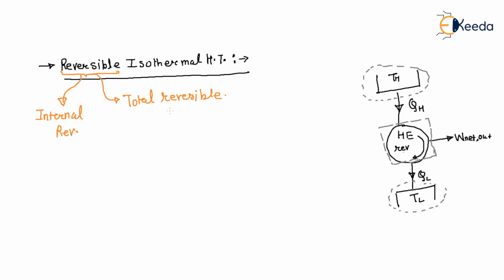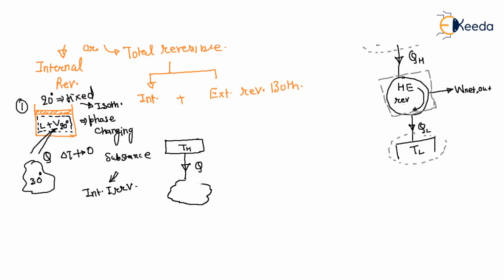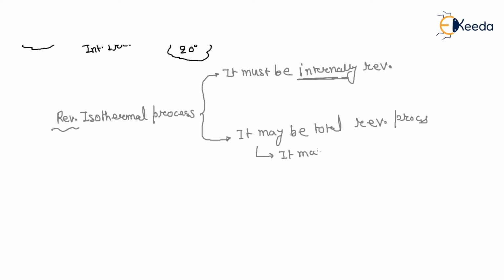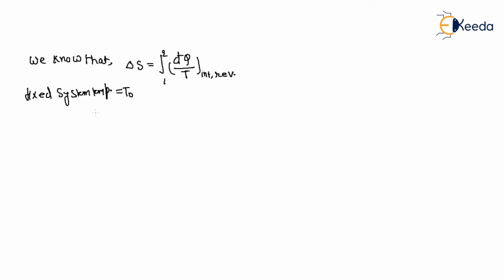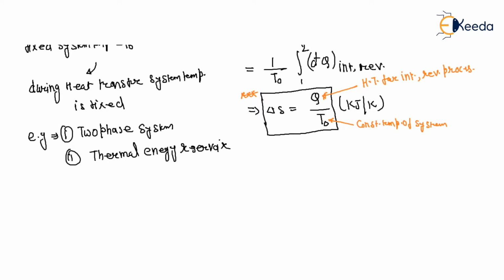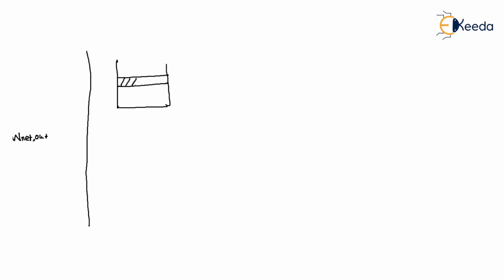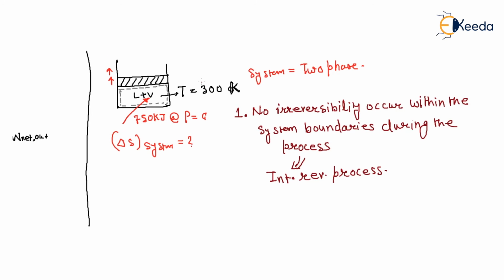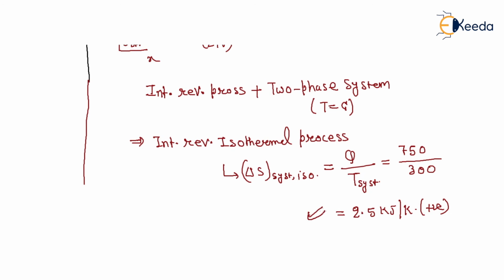Reversible Isothermal Heat Transfer in Entropy Thermodynamics | GATE Mechanical Engineering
In this comprehensive video tutorial tailored for GATE Mechanical Engineering aspirants, we delve into the intricate concepts of Reversible Isothermal Heat Transfer within the realm of Thermodynamics and Entropy. Gain a profound understanding of the underlying principles, their applications, and their significance in mechanical engineering. This tutorial aims to demystify the complexities, making the subject accessible and manageable. Whether you're a student or a professional in the field, this video is designed to enhance your grasp of this crucial aspect of thermodynamics. Elevate your knowledge and excel in your studies with this expertly crafted lesson. Watch now and master Reversible Isothermal Heat Transfer in Entropy Thermodynamics!

Happy Learning.